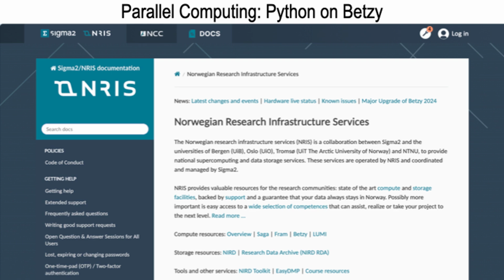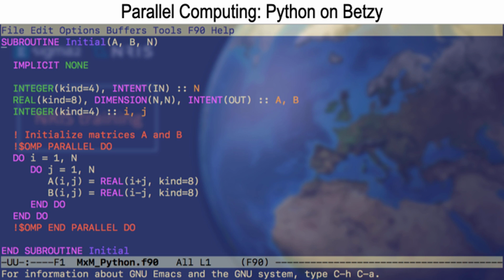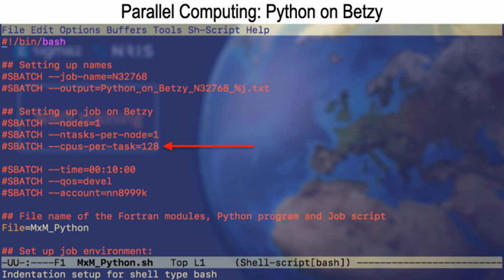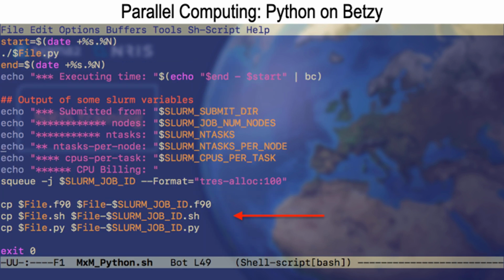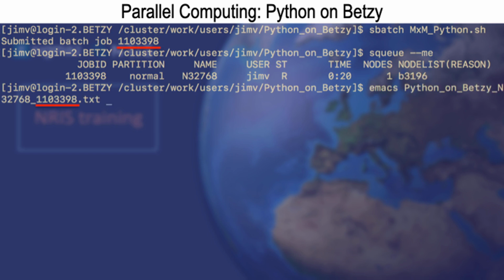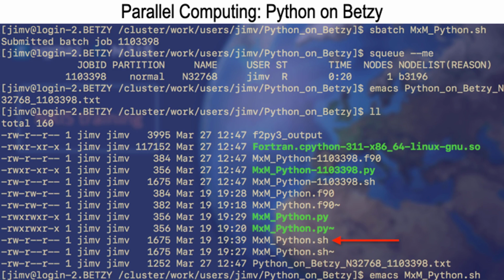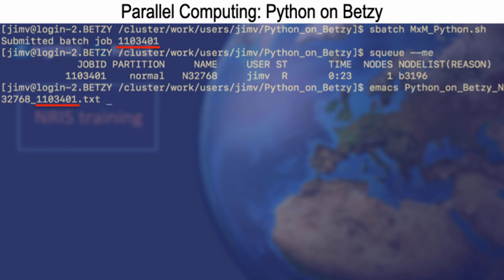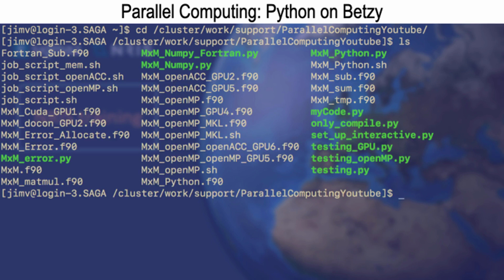39. Python on Betzy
In this video, we will perform matrix multiplication using Python and provide details on executing production jobs on the Betzy Linux cluster.
The matrix multiplication finished in about 35 seconds, confirming that NumPy routines can leverage OpenMP for parallel processing.

Compared to previous videos, the NumPy routine's performance is between 39 seconds with the Fortran program (video 33) and 31 seconds with the Fortran MKL routine (video 34).